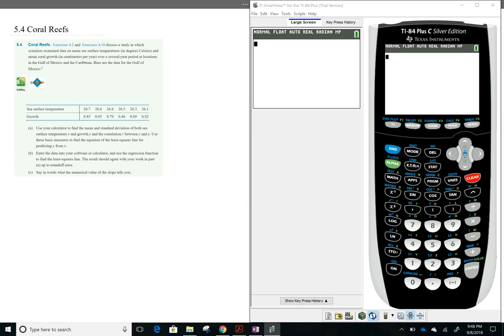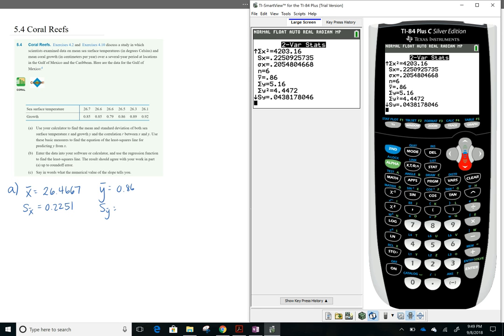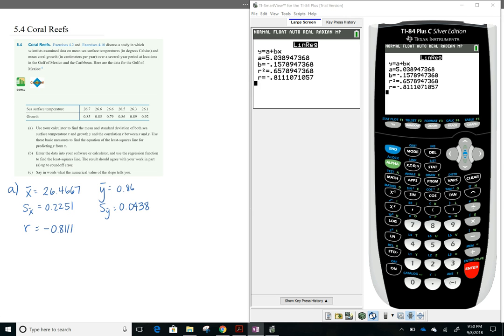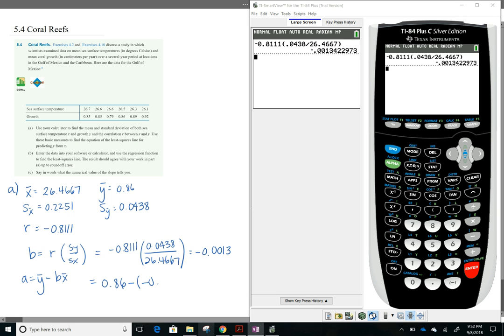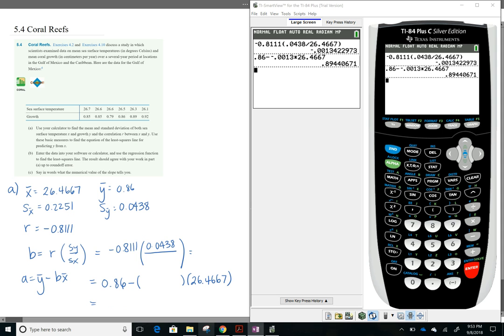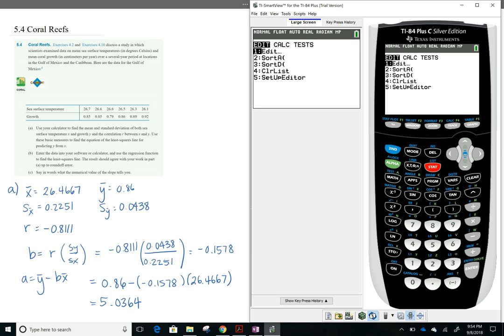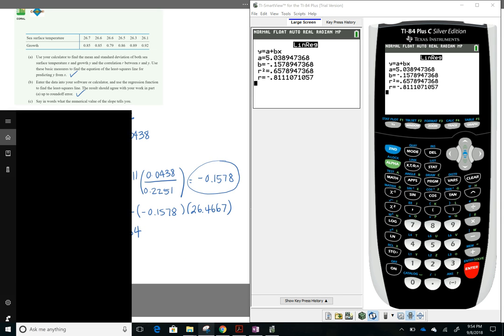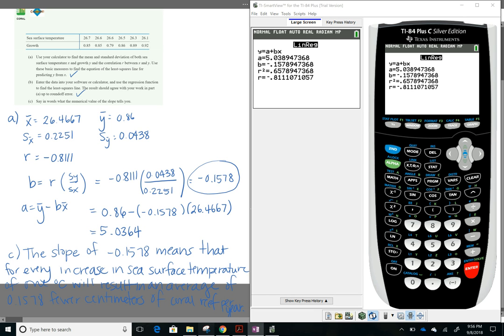Two Variable Statistics